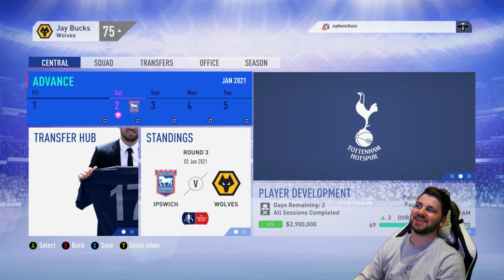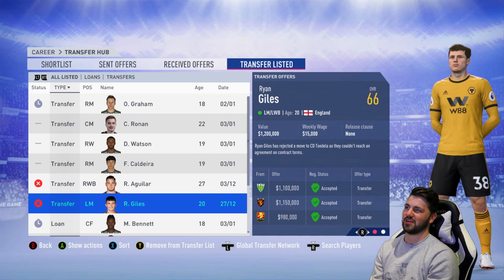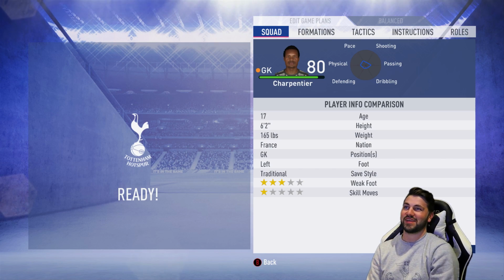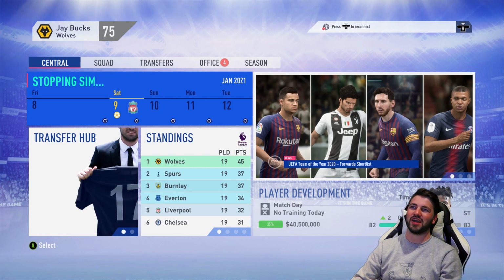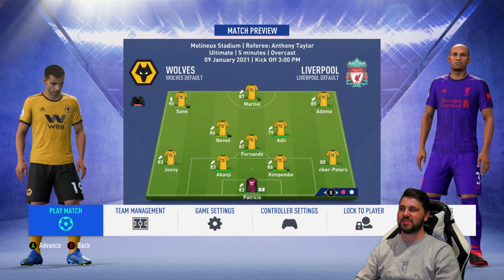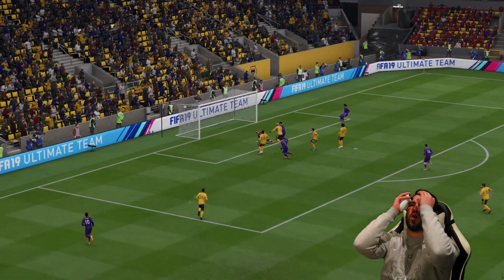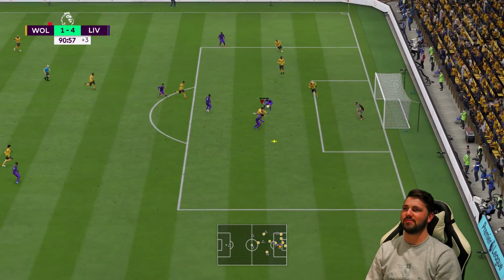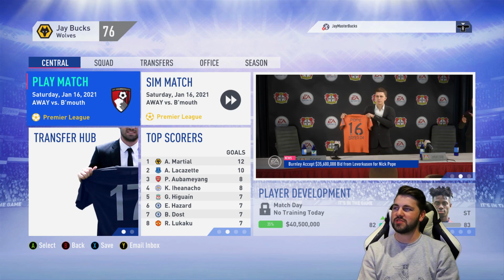GETTING OUR FIRST 90 RATED PLAYER!!! FIFA 19 WOLVES ULTIMATE CAREER MODE #34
GETTING OUR FIRST 90 RATED PLAYER!